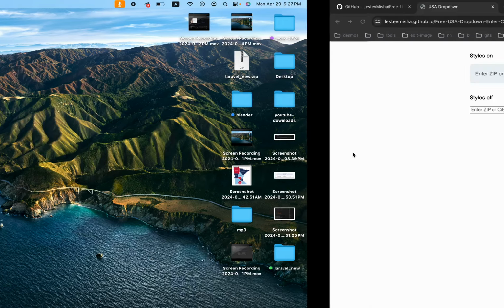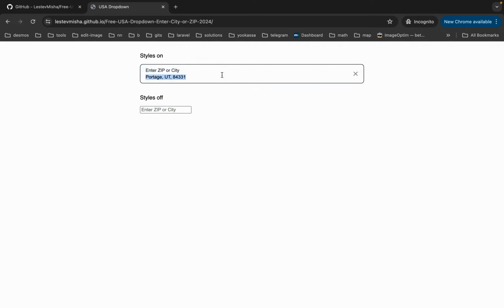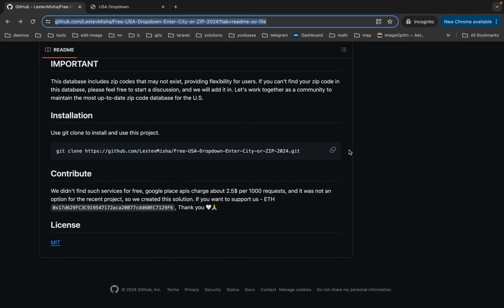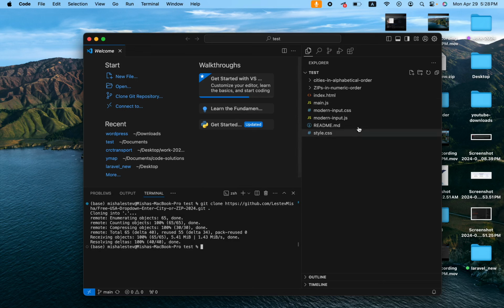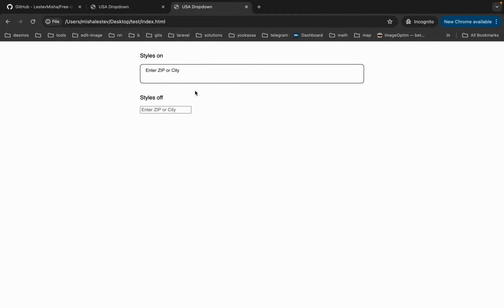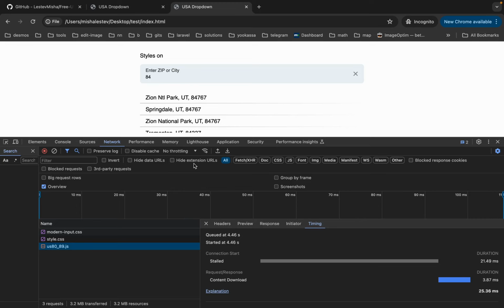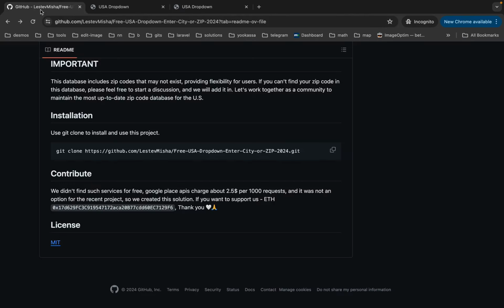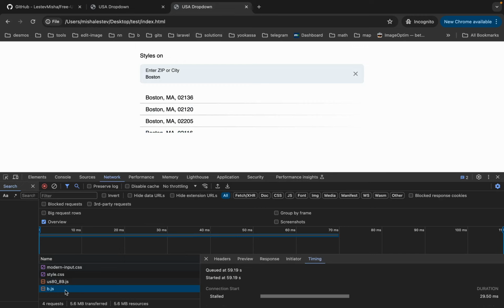USA Dropdown Web 2024. Completely free + no API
We created a City and ZIP dropdown for USA with the most recent database that could be found. This tutorial is just an overview.